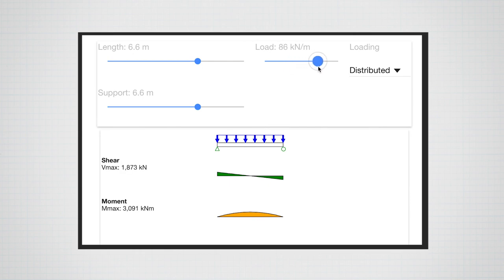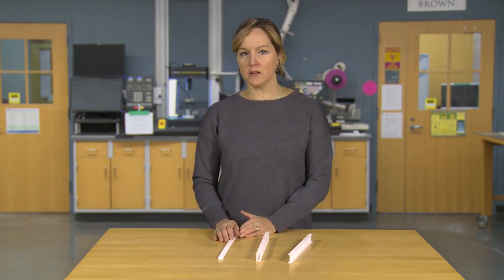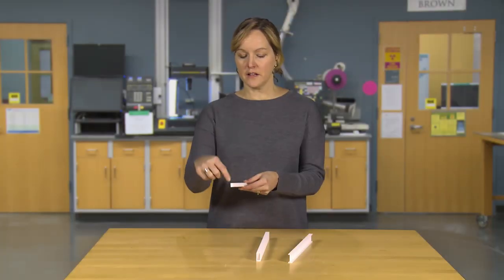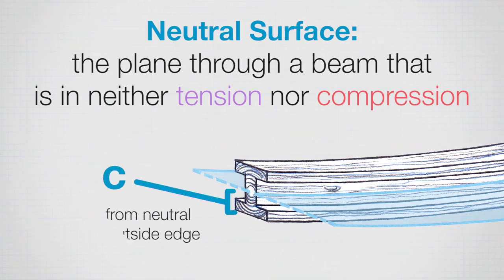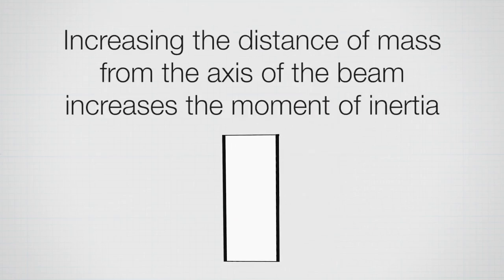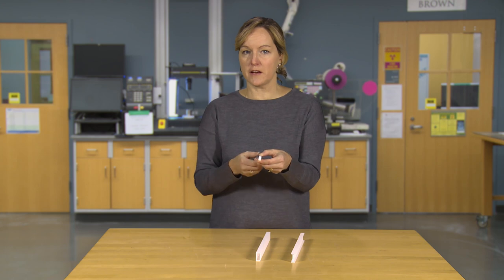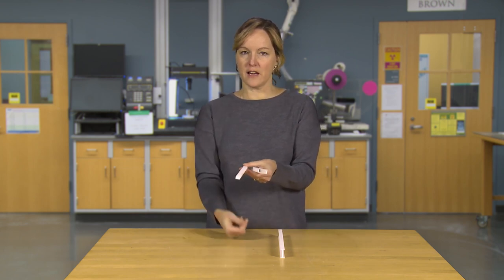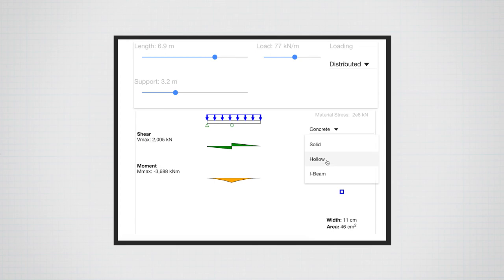Beams - shear stress and bending stress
Shear forces and bending moments results in stresses, which engineers compare with allowable material stresses to ensure that beams are able to support the required loads. In this lesson we'll learn how to calculate shear stresses and bending stresses.